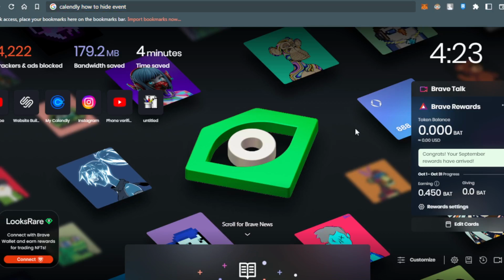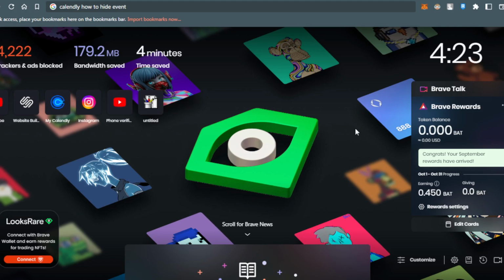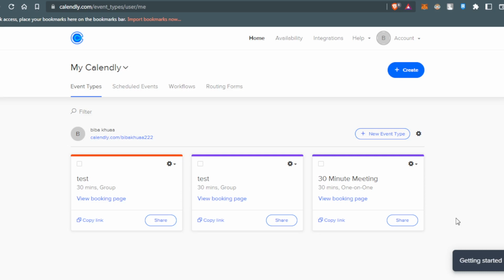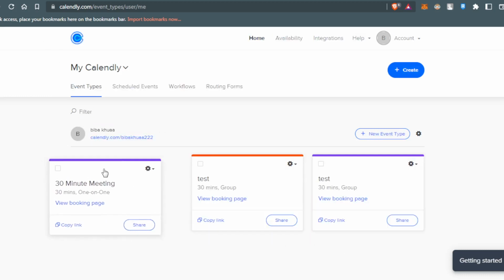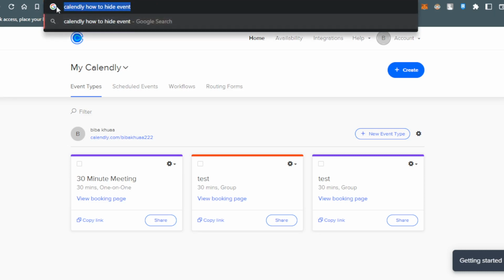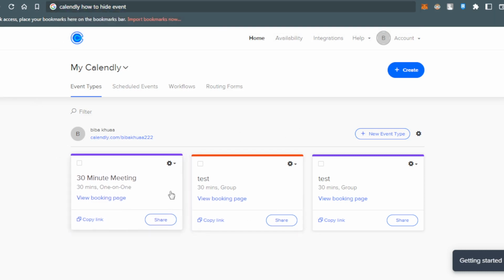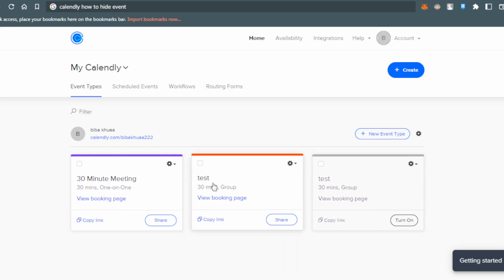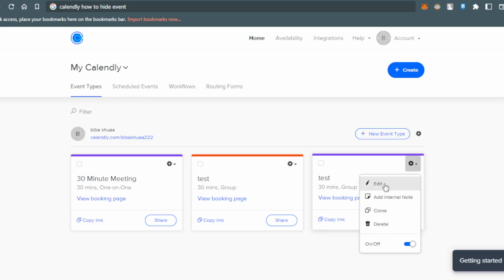How To Hide Event In Calendly Tutorial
Today I show how to hide event in calendly tutorial,calendly tutorial,hide event in calendly